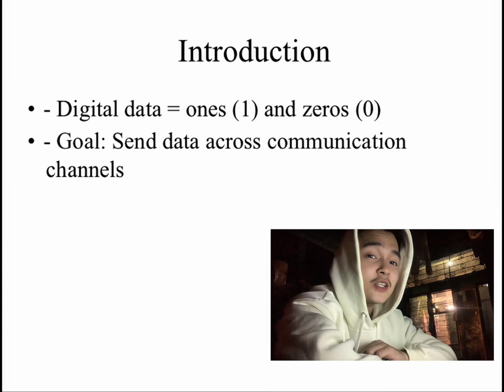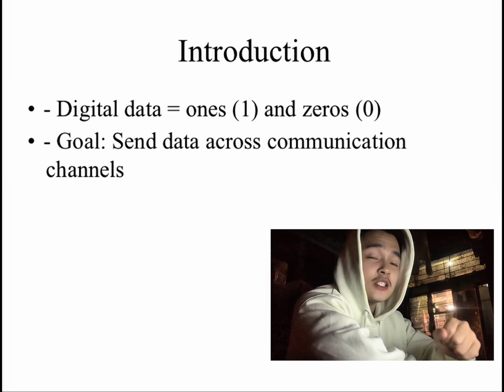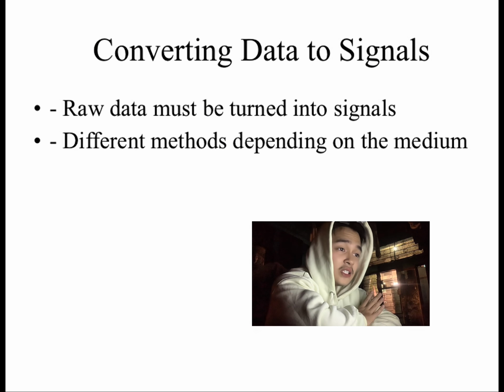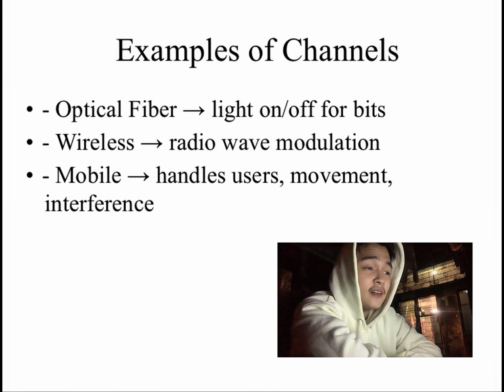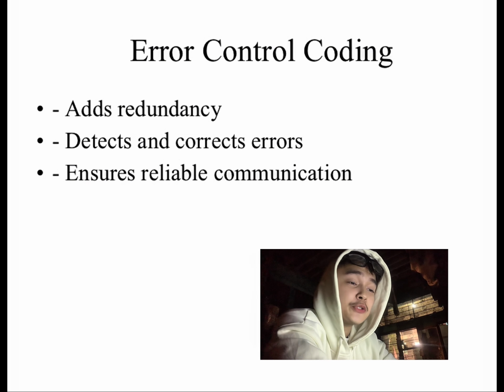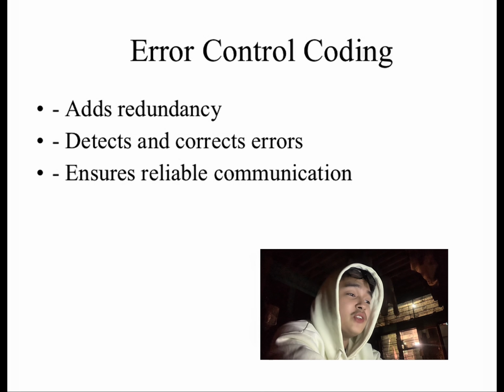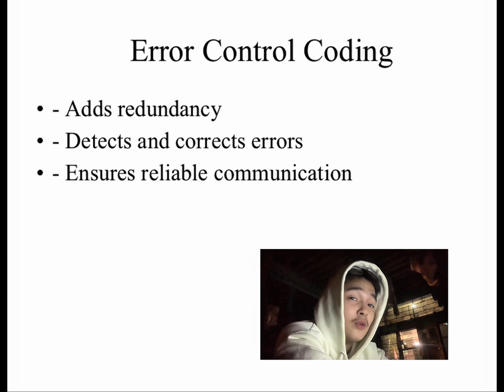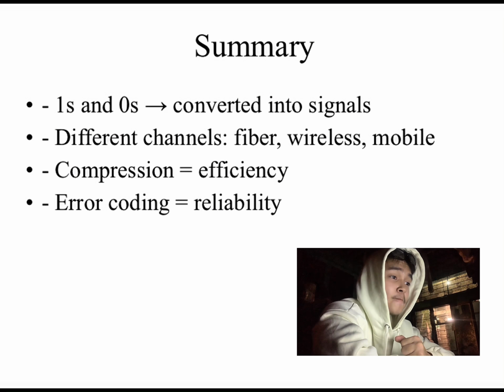October 1, 2025